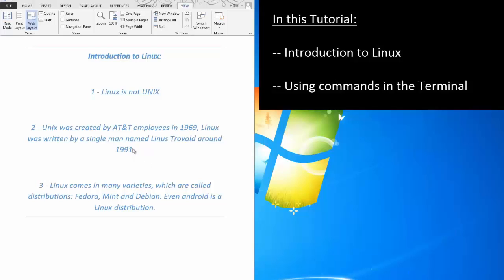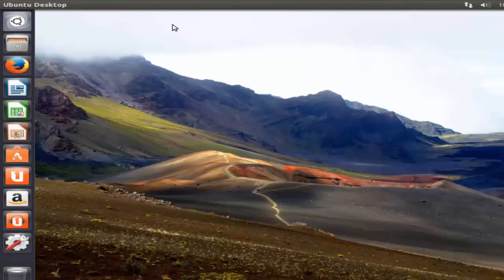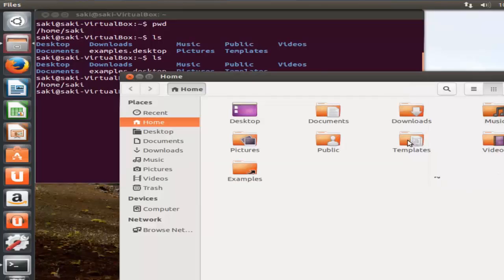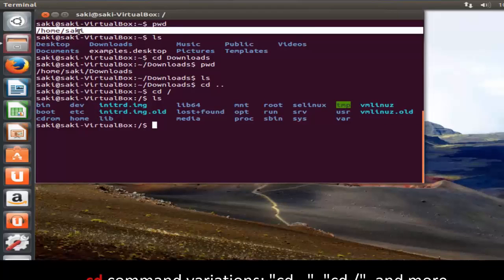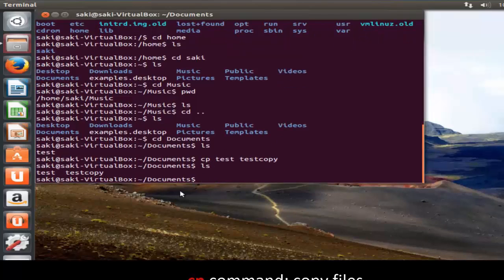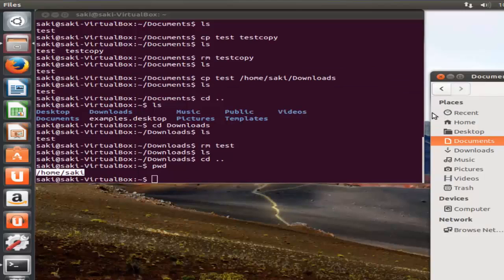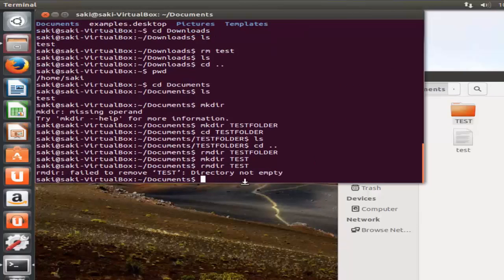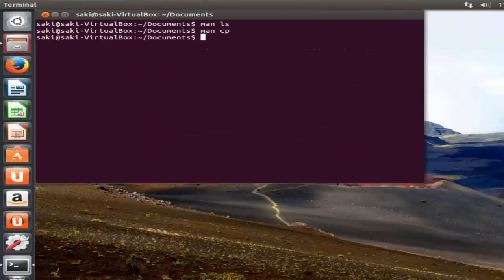Linux Tutorial - Learn the Bash Command Line - Basic Linux Commands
Introduction to Linux and Basic Linux Commands , Linux Tutorial - Learn the Bash Command Line -  Basic Linux Commands